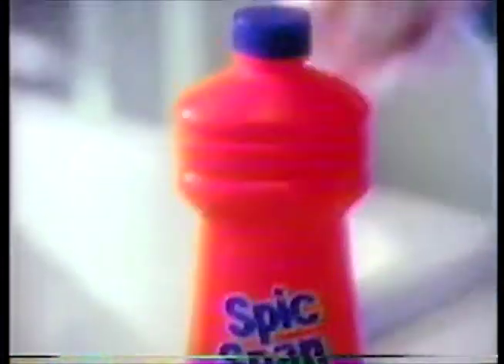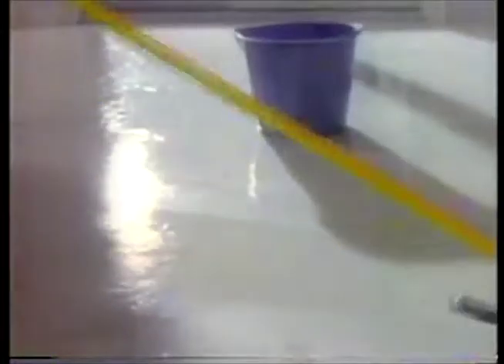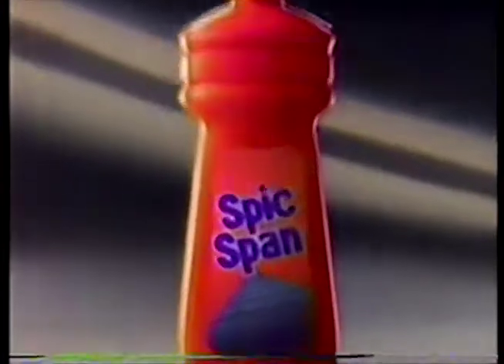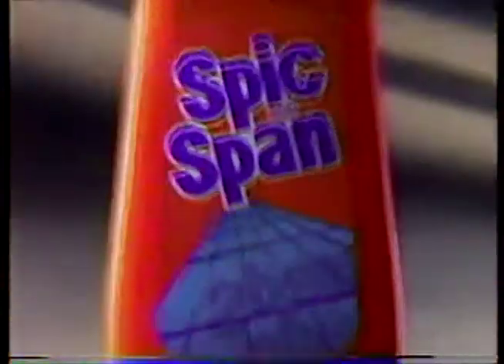1990 Spic and Span Cleaner Commercial 1